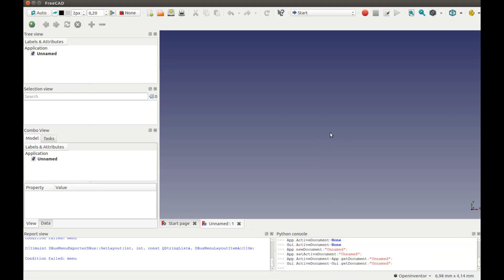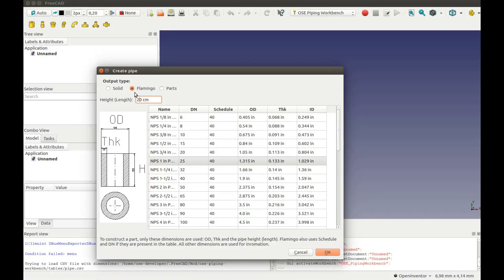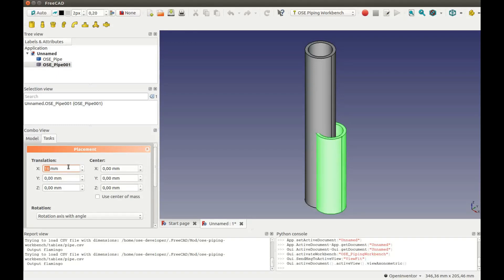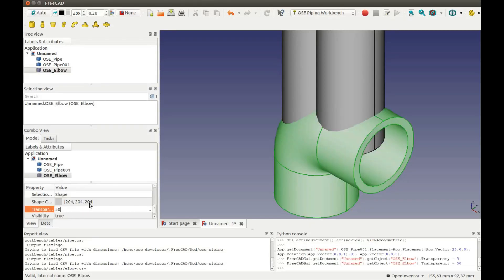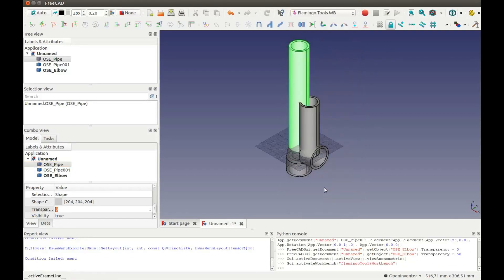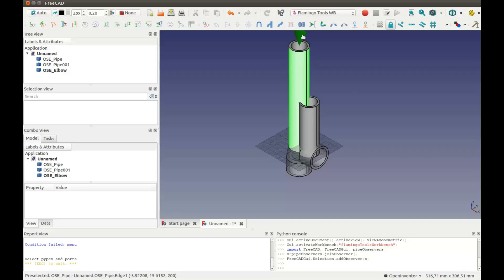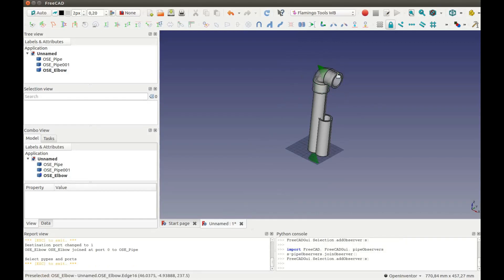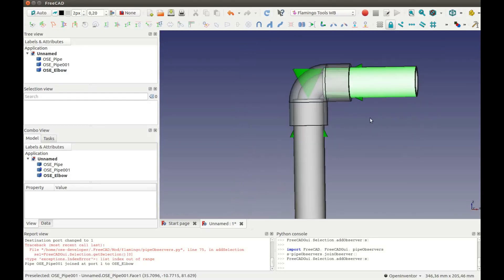moving parts with flamingo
In this video I show hot to use the Flamingo workbench to move parts crated by OSE-piping workbench.